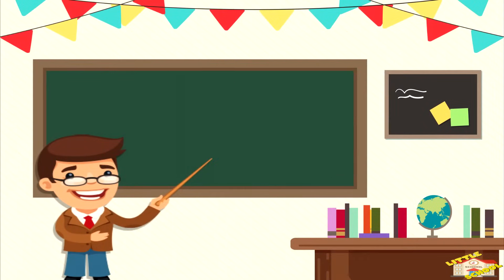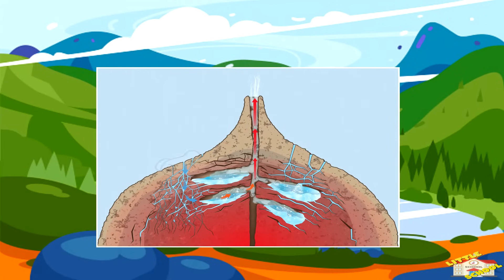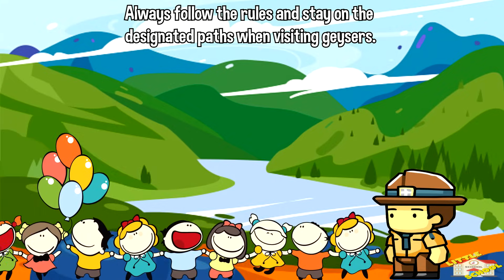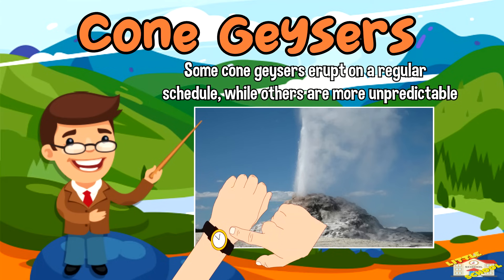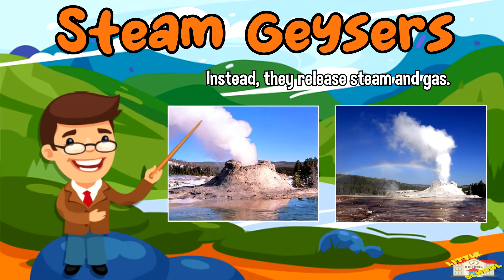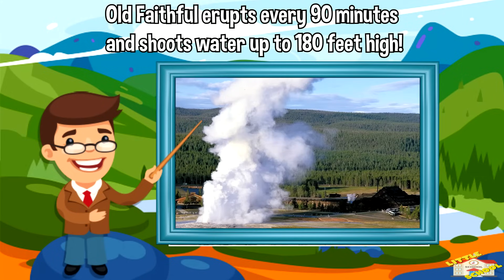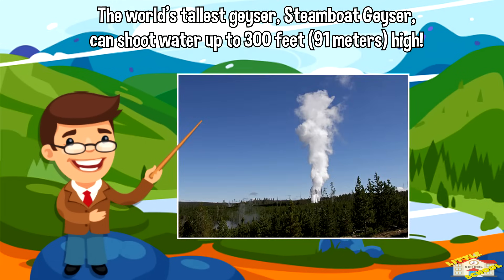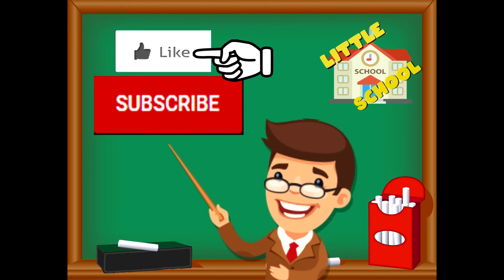What are Geysers | Science for Kids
Hey kids!

In today's video, we will be learning about geysers.

Did you know that Old Faithful, one of the most famous geysers in the world, erupts approximately every 90 minutes.

If you want to know more about geysers, come on in and join us in todays lesson.